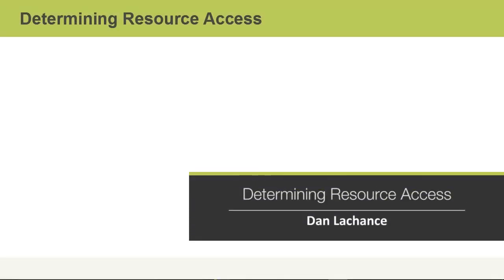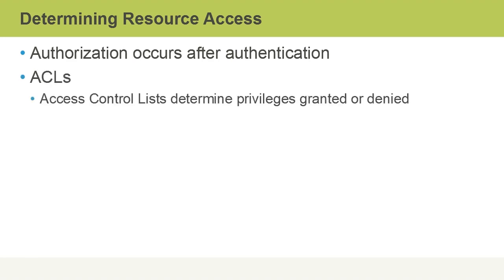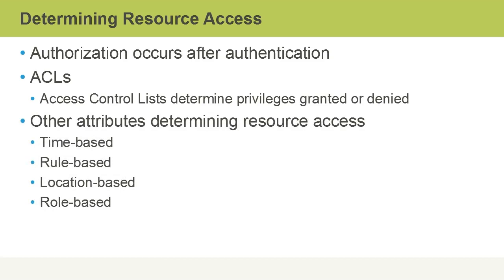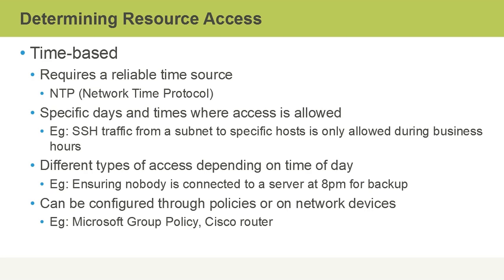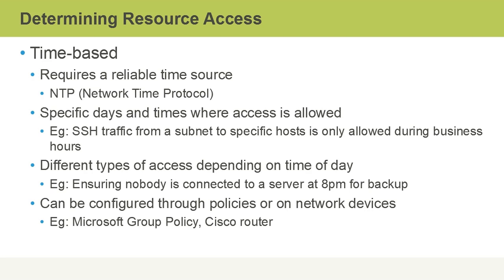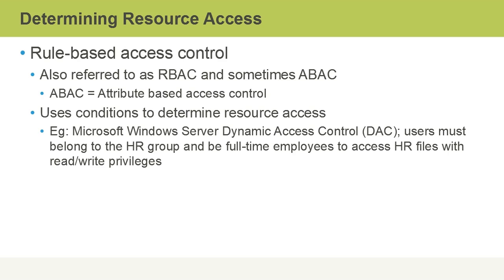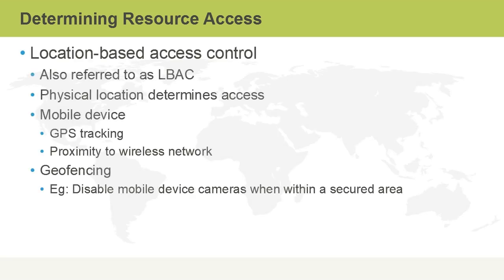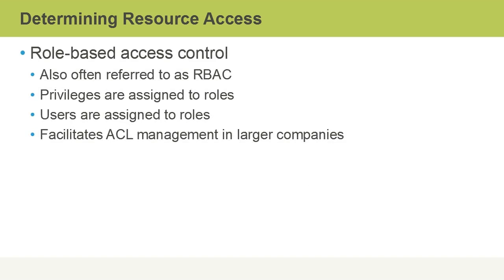Determining Resource Access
In this session we will discuss about Determining Resource Access.